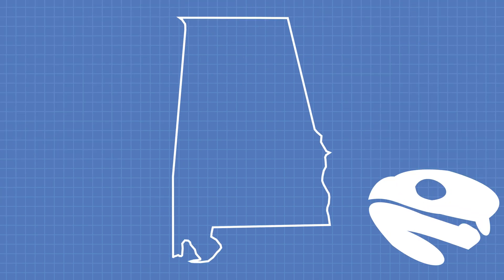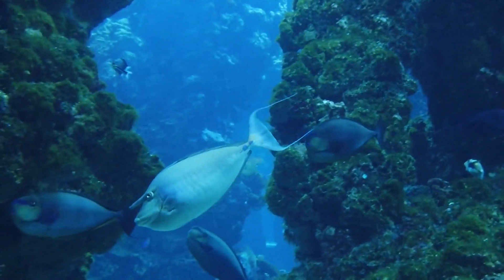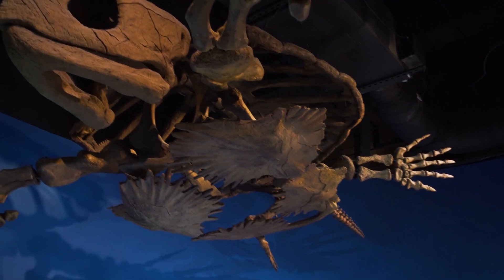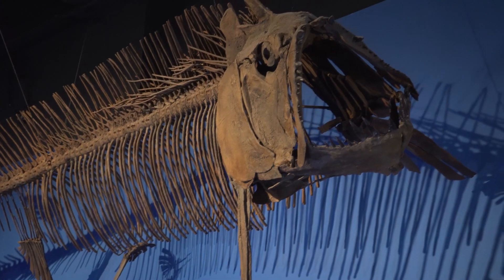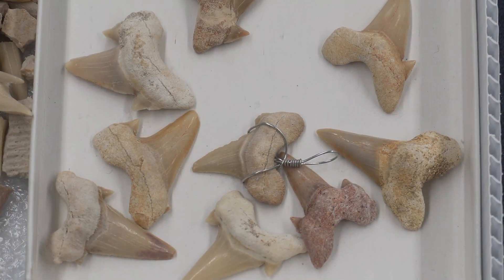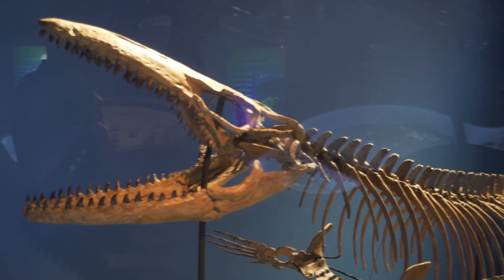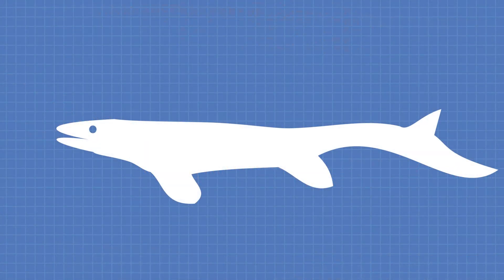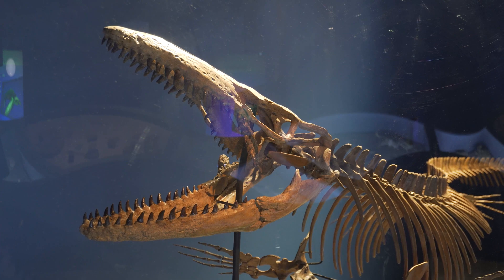McWane Collections: Ancient Alabama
McWane Science Center’s mission is to “spark wonder and curiosity about our world though hands-on science.” To accomplish this mission, McWane Science Center combines our unique assets to create unique, hands-on, science-learning experiences that parents and teachers value and kids love.

McWane Science Center has a number of permanent exhibits that are a regular part of the science education experience. These include Itty Bitty Magic City, Explore! Collections Center, Alabama Dinosaurs and Sea Monsters, NatureScope, Fox 6 Weather Lab, Science on a Sphere, High Cycle, World of Water Aquarium, Shark and Ray Touch Tank, the John W. Woods IMAX Dome Theater.